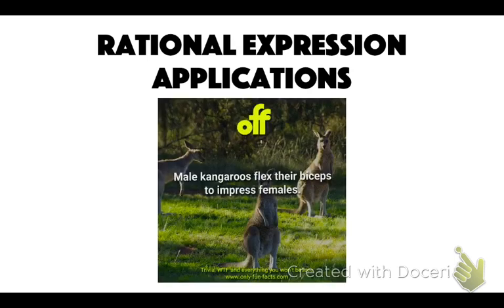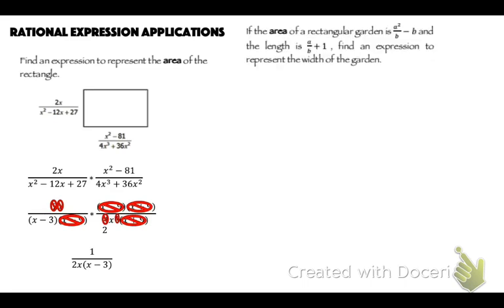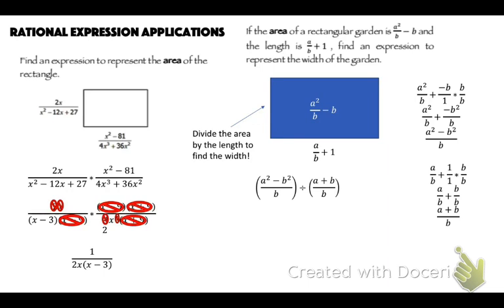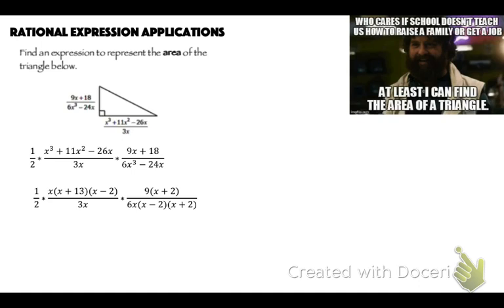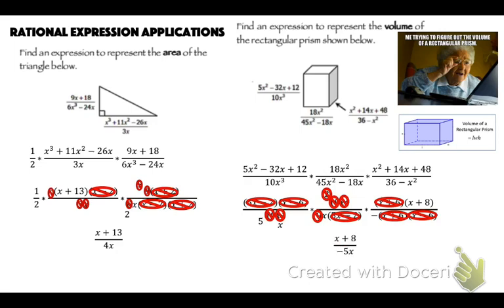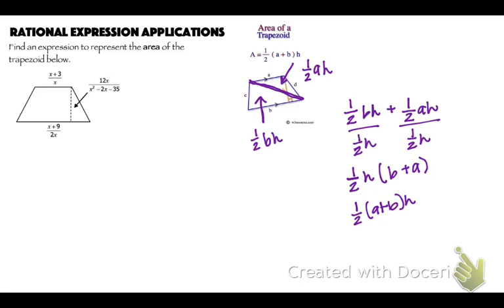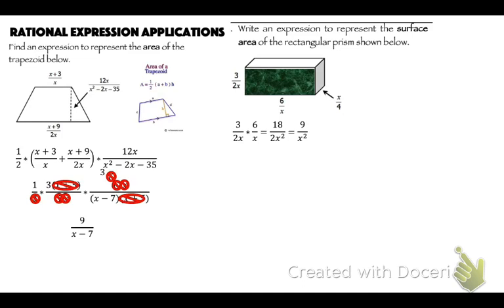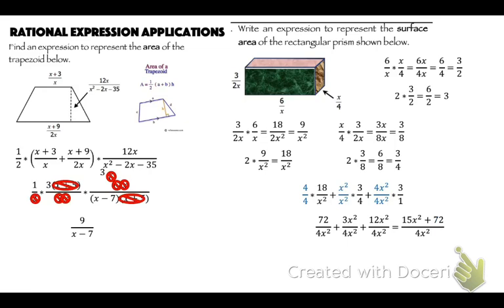Rational Expression Applications